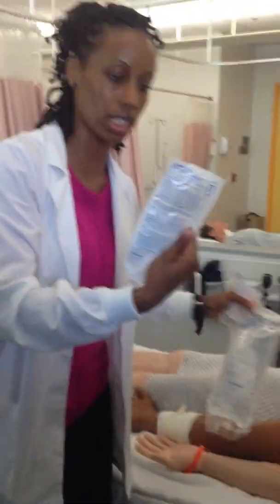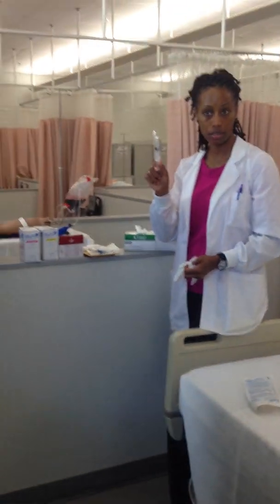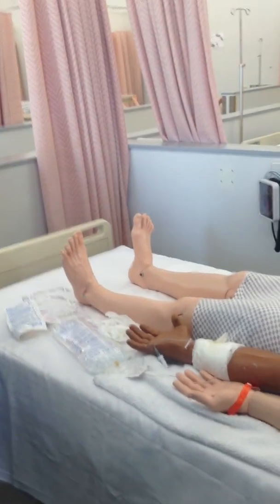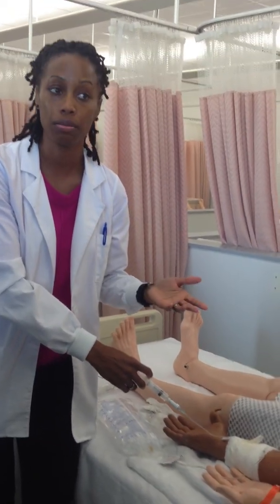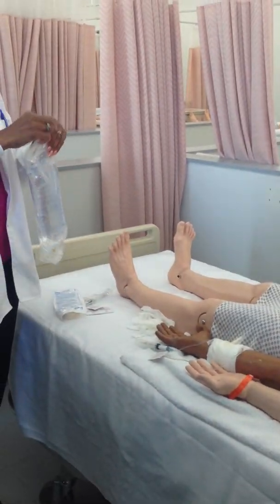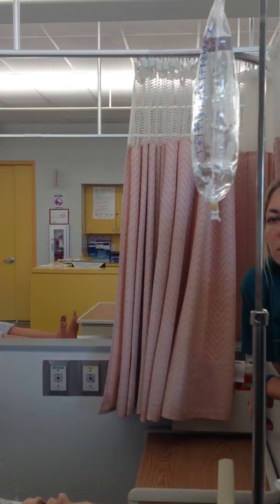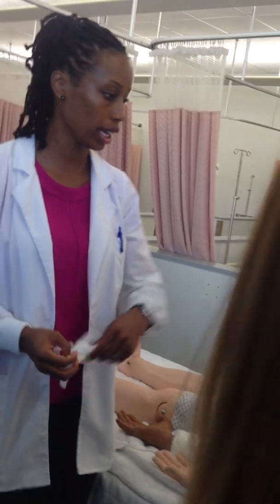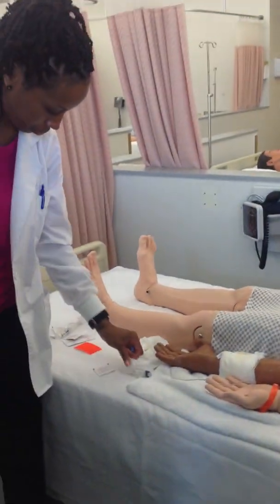Skills Lab- IV Setup & IV Piggyback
Supplies Needed:
-IV Tubing (continuous solution)
-IV Bag (0.9% sodium chloride)
-Saline flush syringe
-Alcohol pads
-Gloves
-IV Measurement Label

IV Piggyback
-Secondary IV Medication bag
-Secondary IV Tubing
-Alcohol pads
-Orange Secondary IV Measurement Label